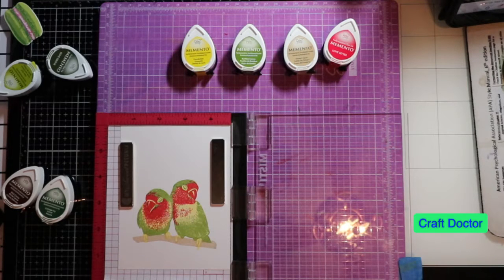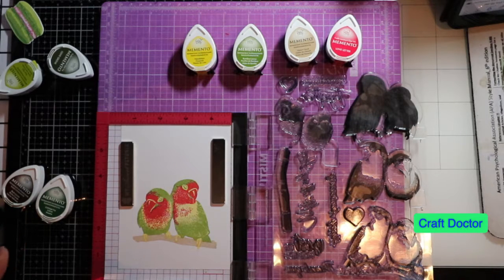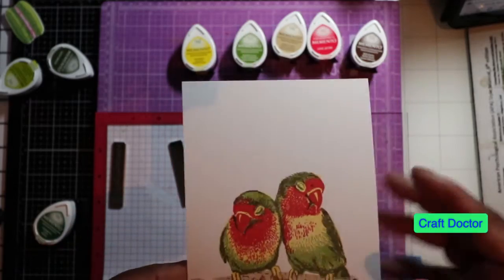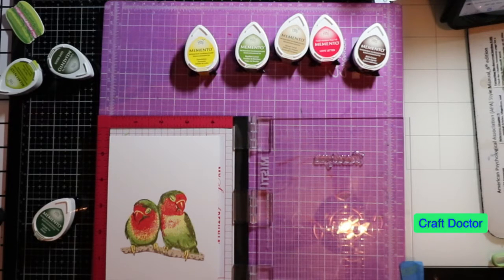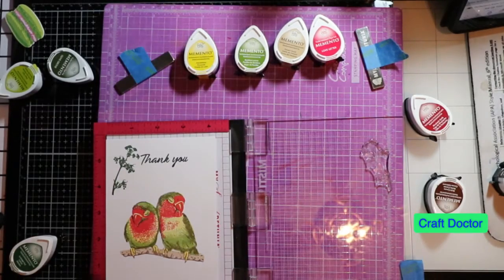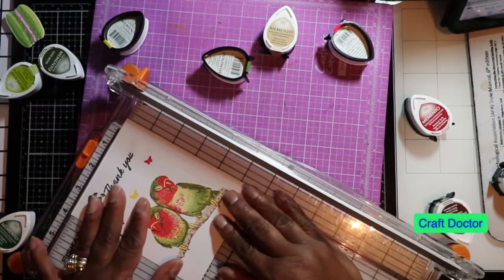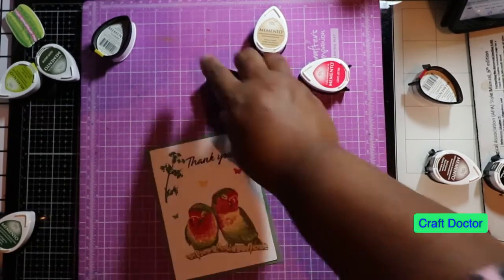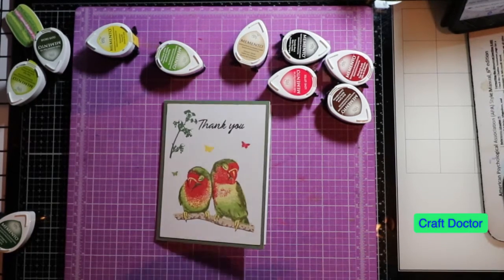Crafters Companion Birds of Joy Crafting Video #047